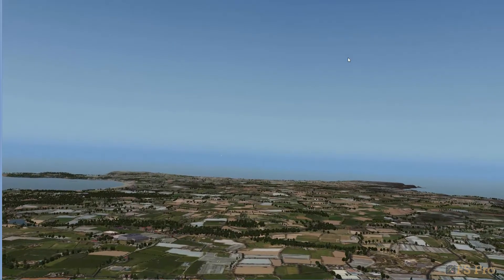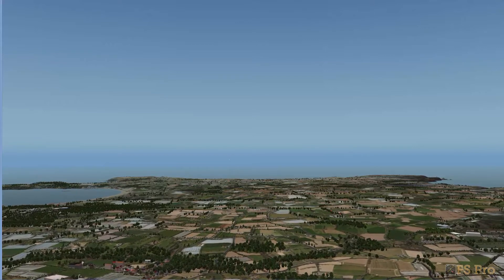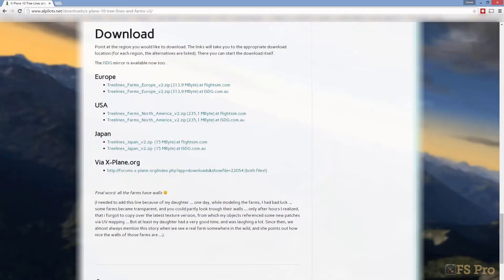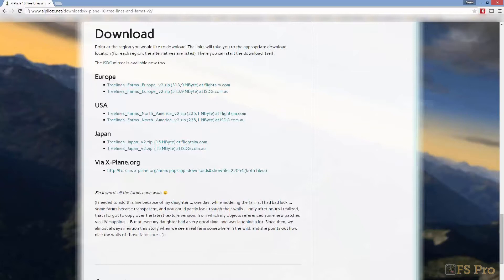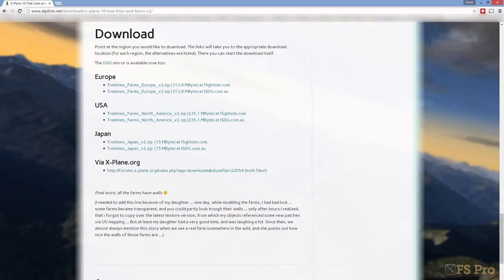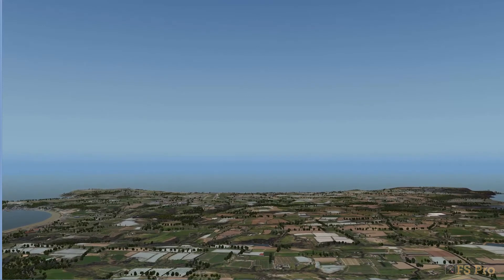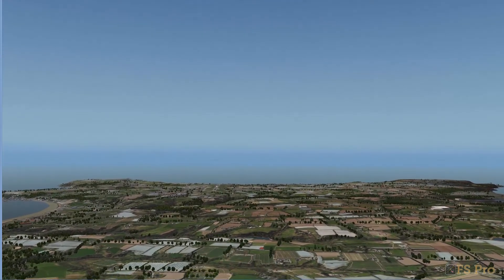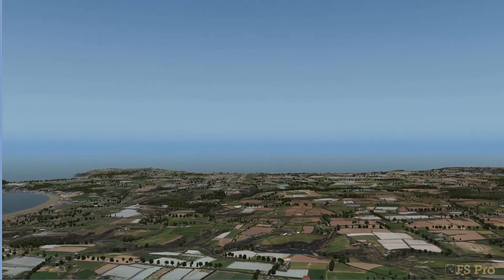How to Install Tree Lines and Farms for X-Plane 10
How to find, download and install Tree Lines & Farms, a visual add-on for X-Plane 10